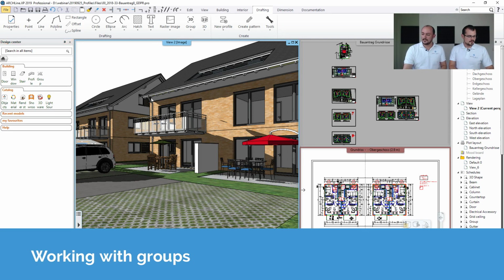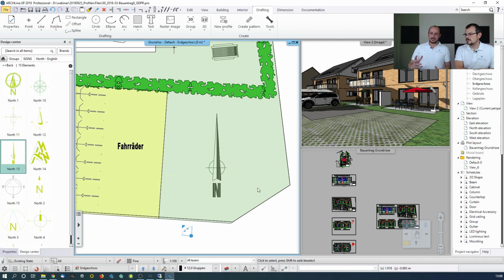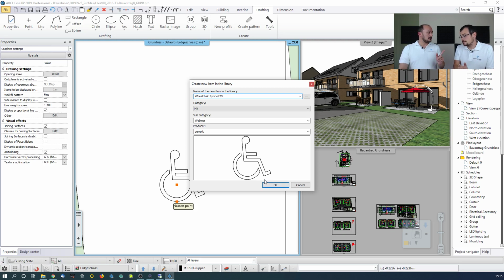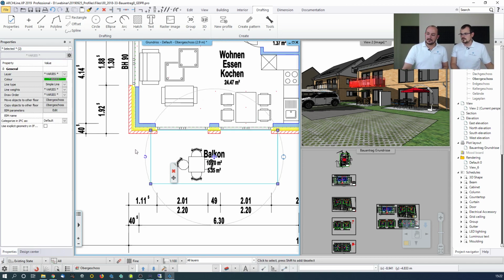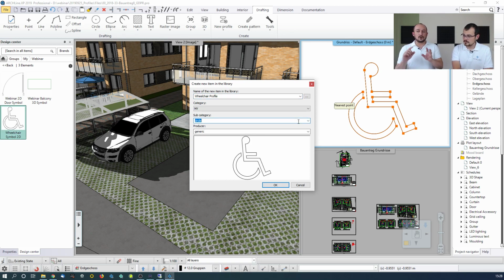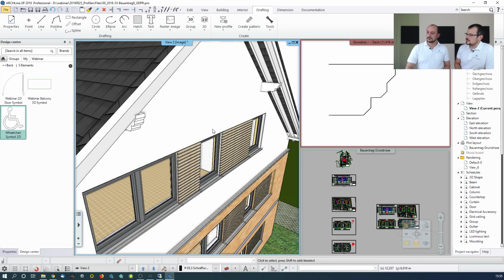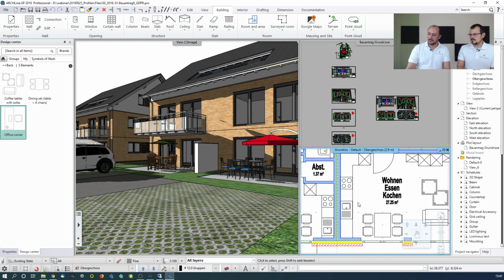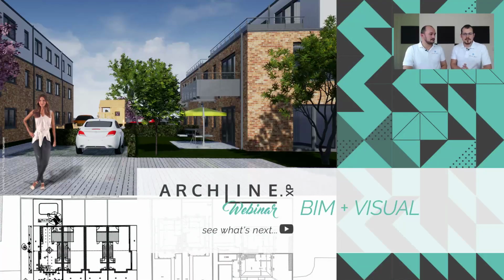Everything About Groups and Profiles - ARCHLine.XP Webinar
Creating and using 2D blocks, groups, details and profiles.

Topics:

Working with groups
Creating groups
Working with profiles
Creating closed profiles
Creating open profiles
Sharing profiles and groups via network
Creating and using title boxes